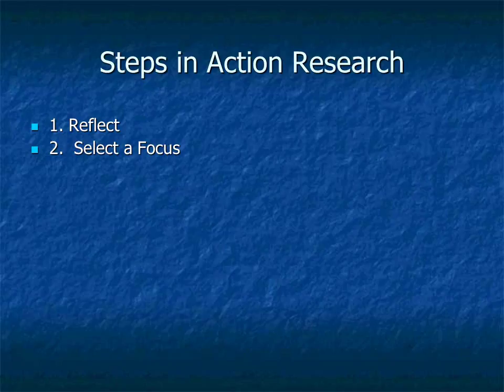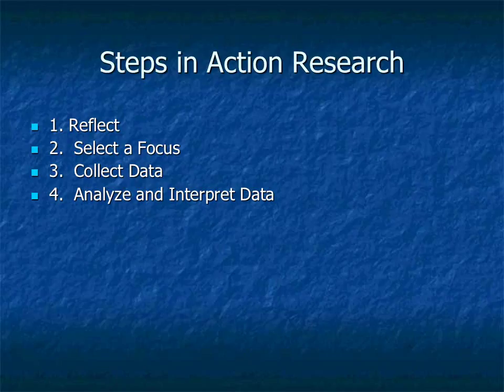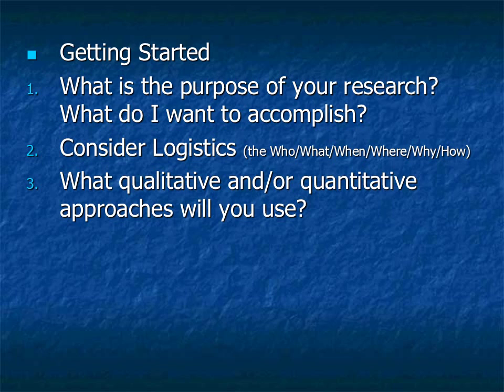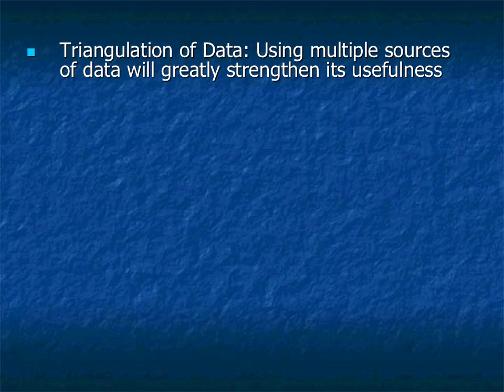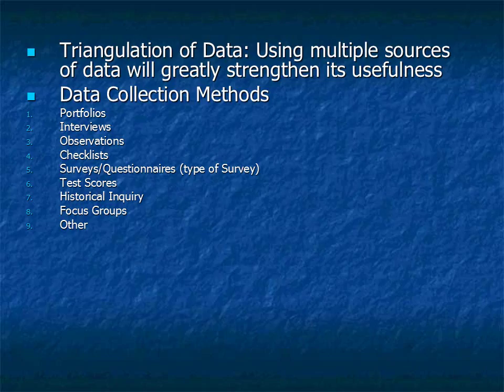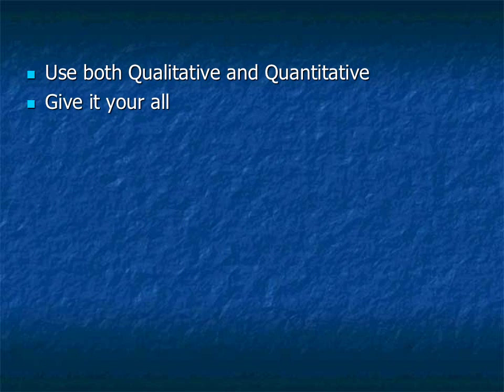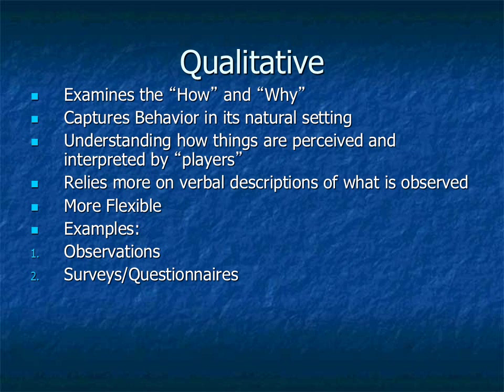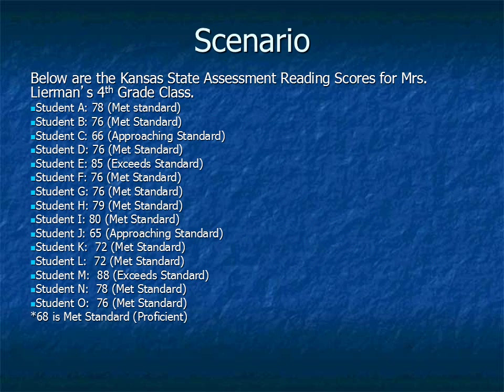Session 3 online with audio